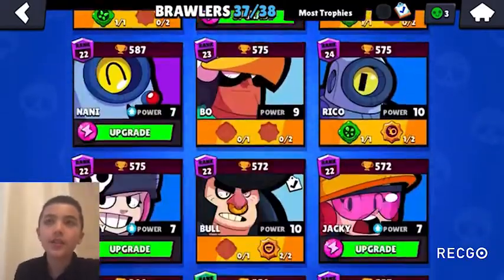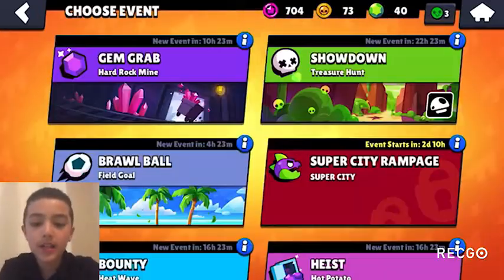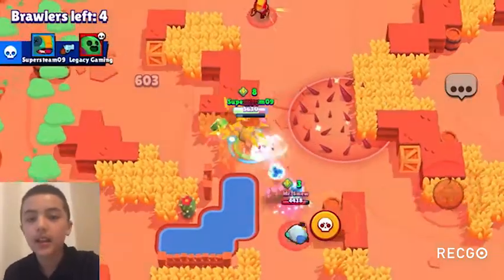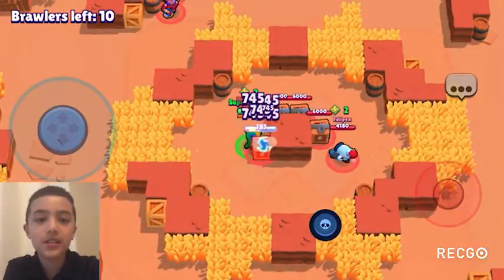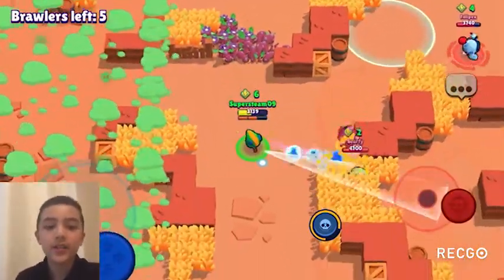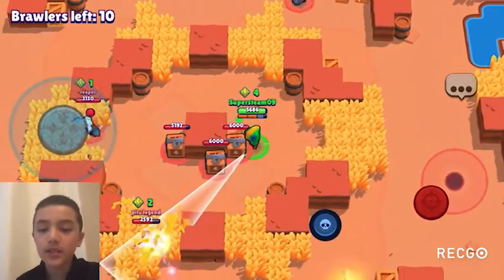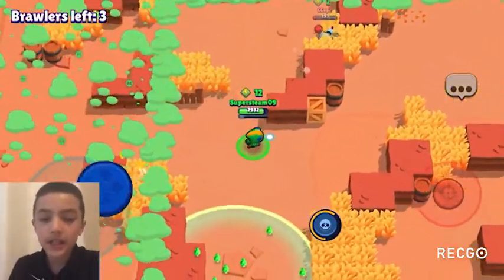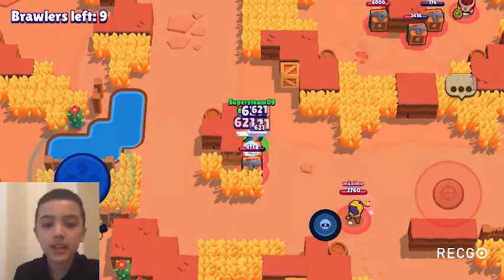Crow got a second gadjet! Which gadjet and star power are better for Crow in every game mode!